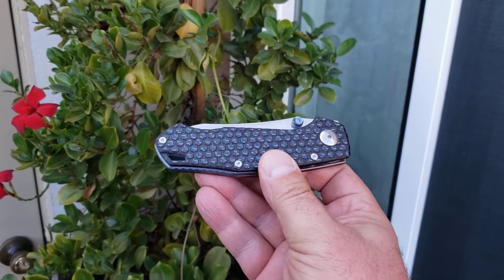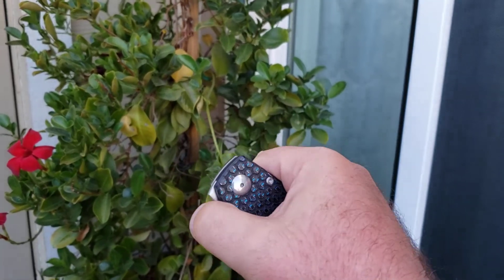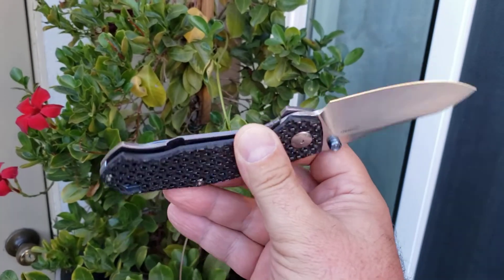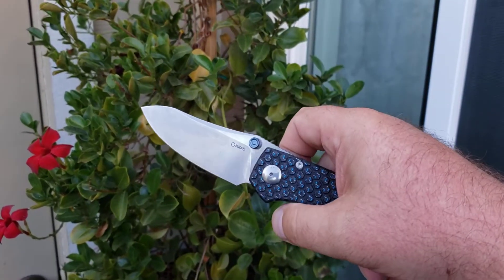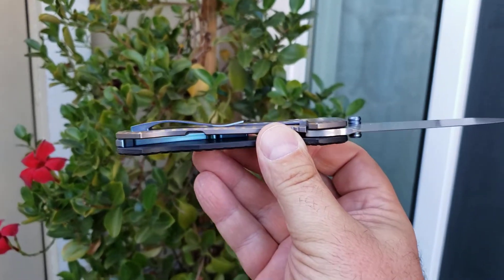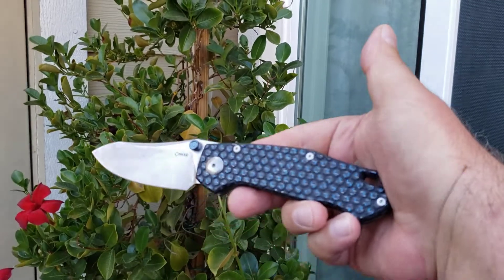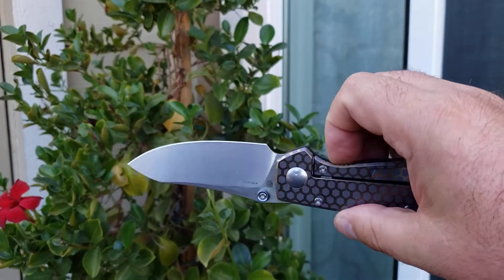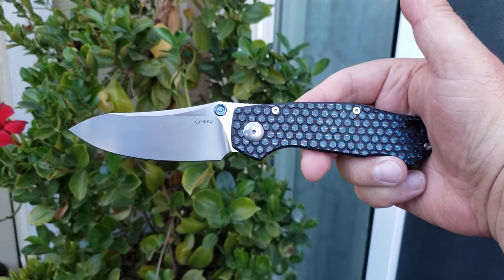What's in the pocket? (10/4/20)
In the pocket today is my CKF Farko